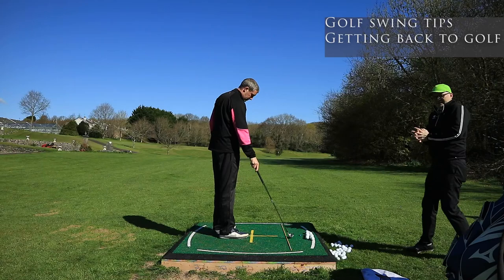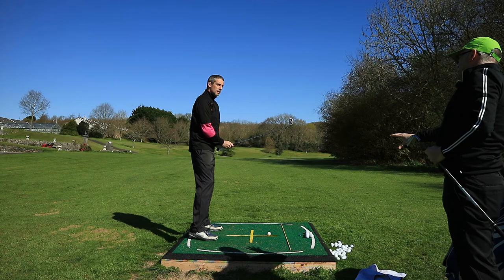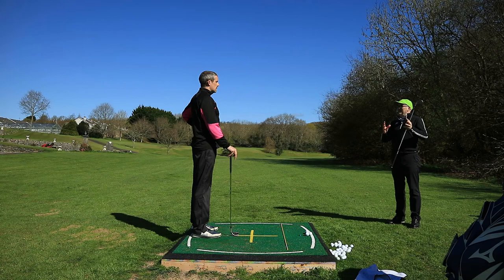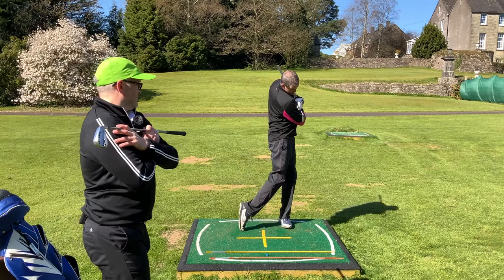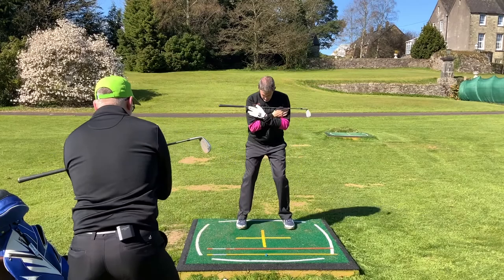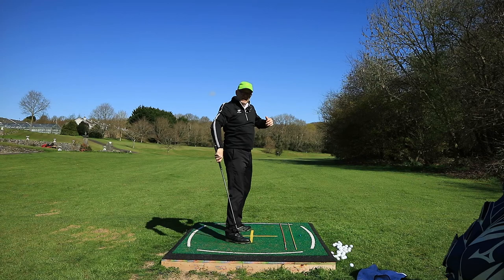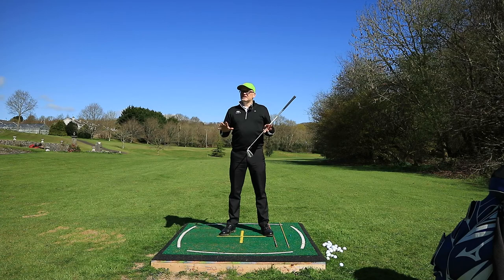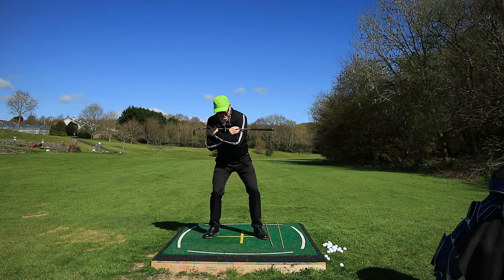Golf Swing Tips, with John Dooley PGA, Cork Golf Lessons, Ireland, Play Better Golf Today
Start playing better golf today with golf swing tips from John Dooley PGA. Cork Golf Lessons based in Riverstown Glanmire, Cork.
The video is talking about golf swing tips to help golfers to get back to golf after the long lay off due to lockdowns.  Ideally using key summaries messages without overloading of information.
Also, Concierge Golf Ireland arranging Golf Trips to Ireland.